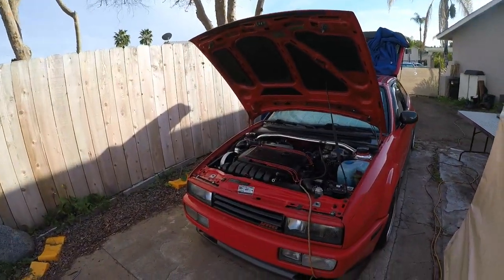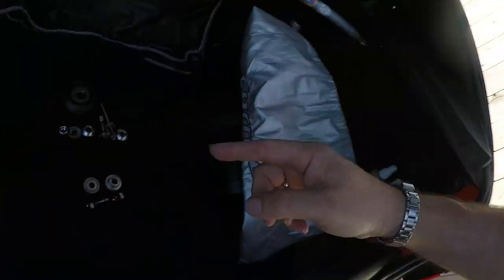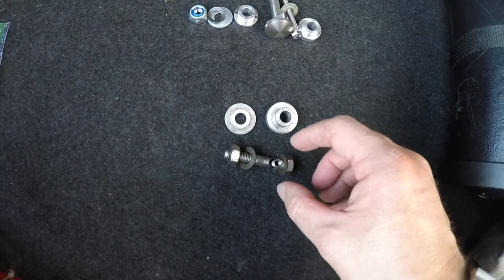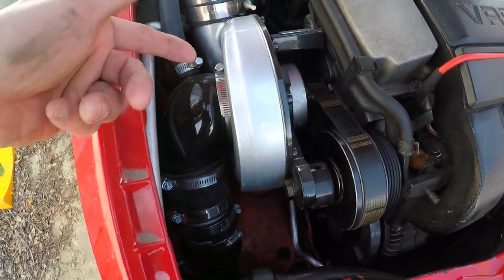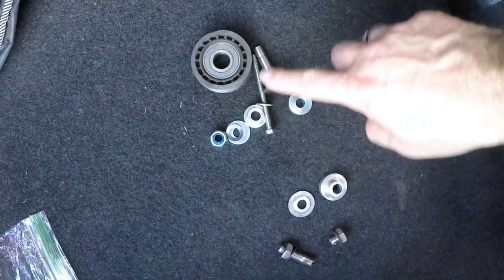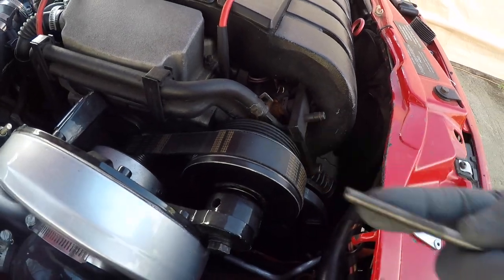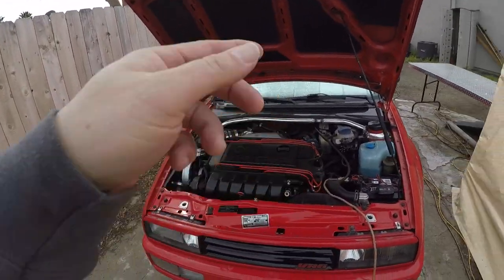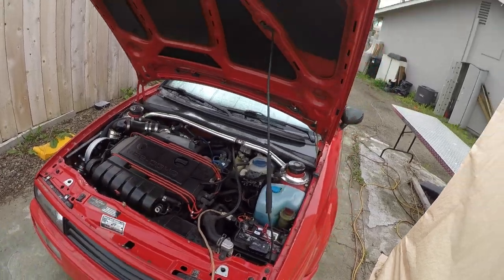Return of the Corrado VR6 Supercharger Project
We are back working on one of the most notoriously unreliable performance cars in the world!!  Today one again we try to get the supercharged VR6 Corrado back on the road.  How hard could it possible be?

I hope this gives you something to amuse you for a little while.  Why not check out some of my other videos while you've got some idle time on your hands?

Make sure to like, subscribe, and share if you are a car enthusiast who enjoys working on your own car as a shade tree mechanic or fellow grease monkey, or if you just enjoy watching the misery of trying to keep one of the best driving cars ever produced in actual running condition!

Not even Ratarossa, Scotty Kilmer, The Car Wizard, Johnny the Car Ninja, Hoovie or Tavarish would dare tackle the insanity of resurrecting and modifying a 208,000 mile Corrado VR6 at the same time as a vintage Fiat Spider and maintaining a 240,000 mile 1.8t Jetta while tooling around in a 174,000 mile Mk4 R32 daily driver!!  But I'm a special kind of crazy.